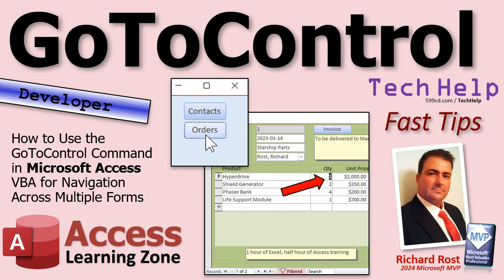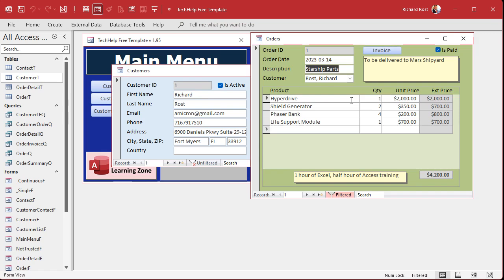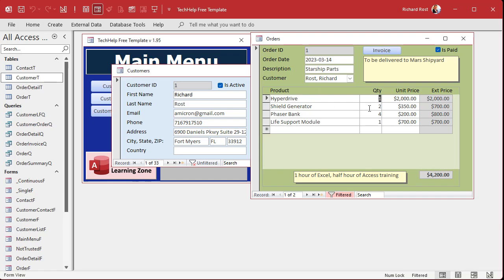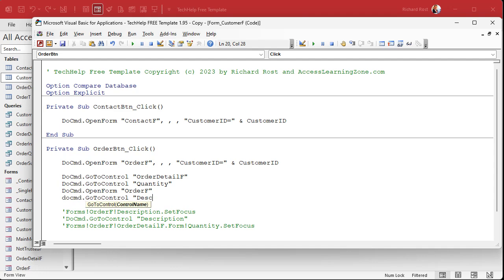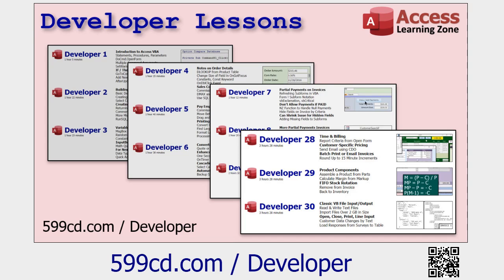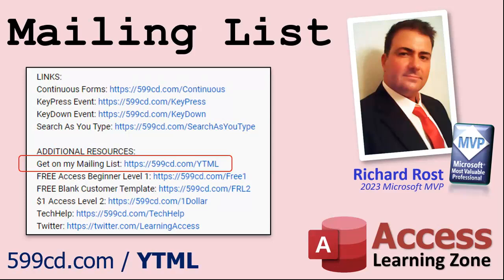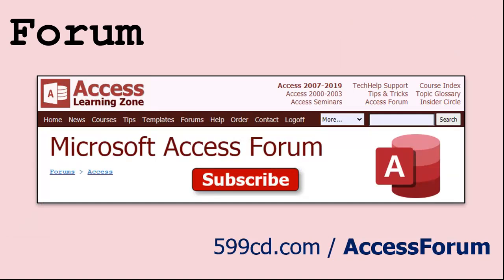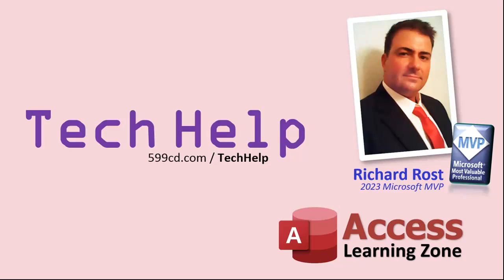How to Use the GoToControl Command in Microsoft Access VBA for Navigation Across Multiple Forms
In this Microsoft Access tutorial, I will show you how to use the GoToControl command to efficiently navigate across multiple forms and subforms. We'll explore the differences between GoToControl and SetFocus, learn how to chain commands for complex navigation scenarios, and address common challenges in cross-form interactions.